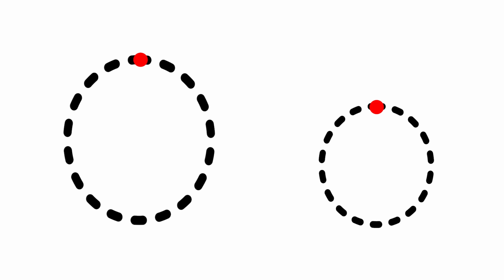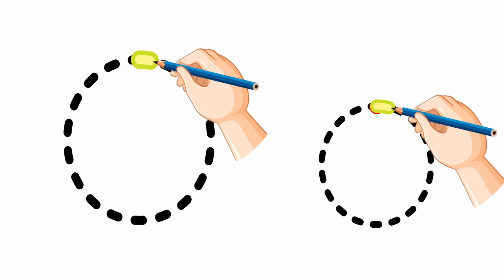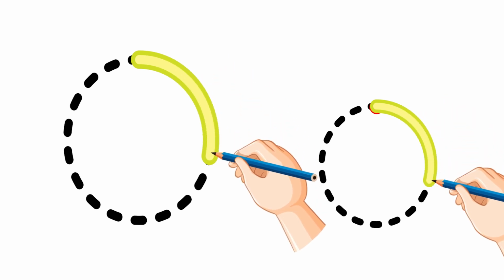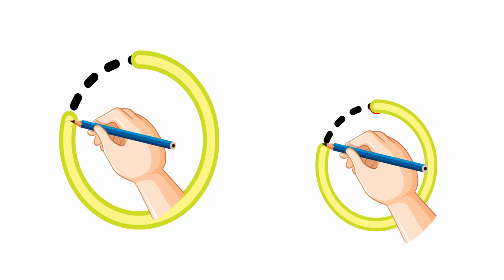Introduction English Alphabet “O” “o” with Darsi Educational Publication